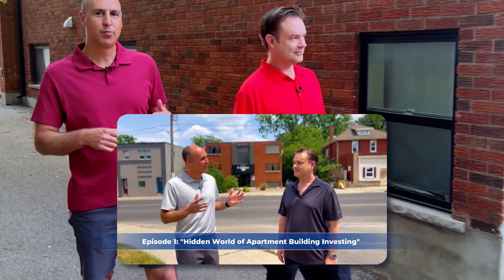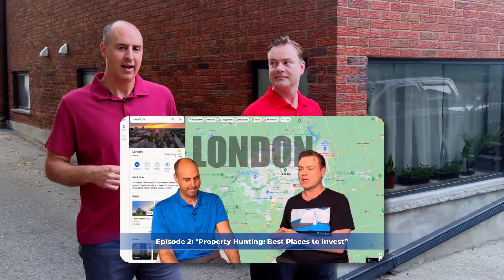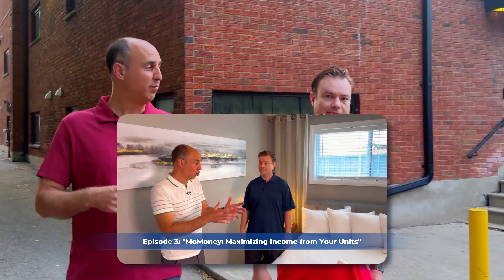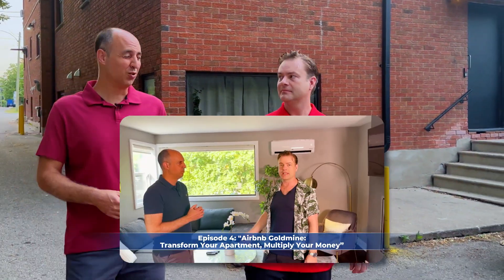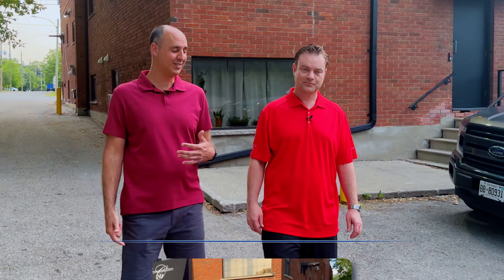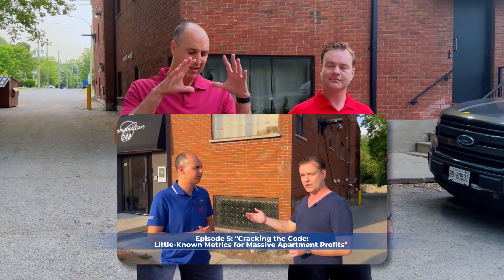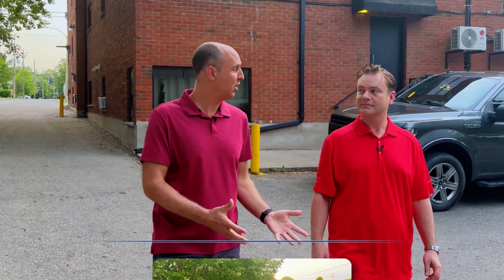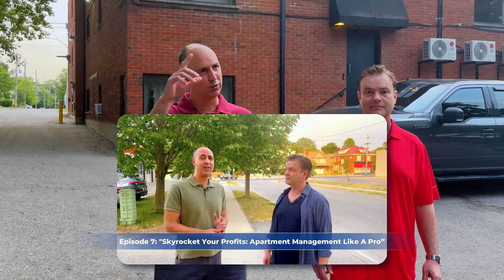The Perfect Exit: Strategies to Sell Your Apartment Building | Episode 8 of 8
Don't miss out on my two exciting Fall workshops: "Flipping Houses In Toronto With Great Profits" and "Dealing With Tenants In These Turbulent Times." Secure your spot now by clicking here and signing up

Ready to take your real estate game to the next level? Access Will's intensive real estate course now

🏢 Welcome to Episode 8, the thrilling finale of our Apartment Building Investing series! Get ready to master "The Perfect Exit: Strategies to Sell Your Apartment Building."

🔑 From the moment you buy an apartment building, it's crucial to have a well-formulated exit strategy. In this enlightening episode, we demystify the art of exit strategies in apartment investing, guiding you on when to hold and when to sell like a real estate mogul.

💼 Here are the key steps to a successful exit:

Formulate an Exit Strategy: Decide whether to sell the asset, the corporation, a percentage, or explore the powerful Vendor Take Back (VTB) option.

Enhance Property Appeal: Make your property so attractive that you'd want to buy it again! Assess its Net Operating Income (NOI) and value based on the cap rate. Identify areas for improvement to maximize value before listing for sale.

Property Condition & Presentation: Pay attention to apartment conditions and big-ticket items. Consider whether to sell vacant or occupied units, showing flexibility, and the impact of a model suite.

Marketing Magic: Your marketing package should be compelling, highlighting the area's benefits and the building's appeal for landlords and tenants. Emphasize renovation efforts, offer a VTB, and showcase top-notch property management in place.

💰 The key to this episode is positioning your apartment building for a successful and profitable exit strategy.

🚀 Whether you're a seasoned investor or a newcomer to the game, this episode is your key to selling smarter and maximizing your return on investment. Ready to cash out like a pro? This episode is your secret weapon!

Get ready to master the art of apartment building exit strategies like never before. Let's dive in and unlock the secrets to your investing triumphs!

Join our exclusive email list to gain access to private deals, additional resources, and insider tips

Connect with Andrei and Will on social media to keep up with his latest investments and real estate tips:

Again, don't miss out on my two exciting Fall workshops: "Flipping Houses In Toronto With Great Profits" and "Dealing With Tenants In These Turbulent Times." Secure your spot now by clicking here and signing up